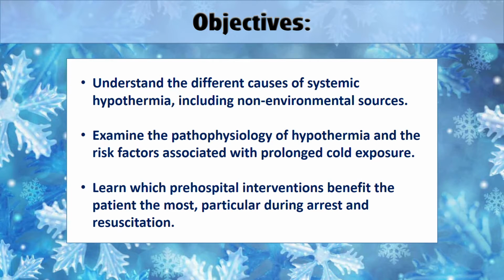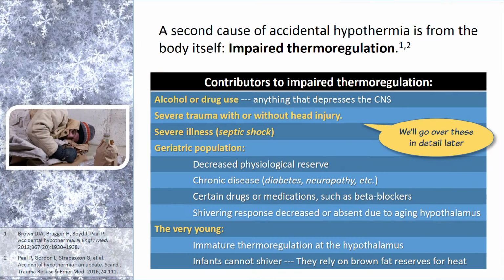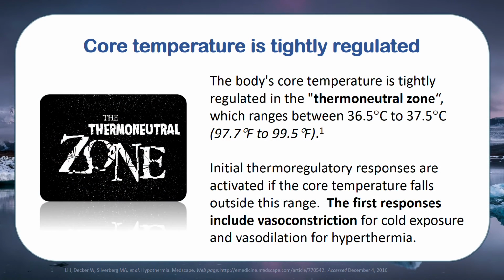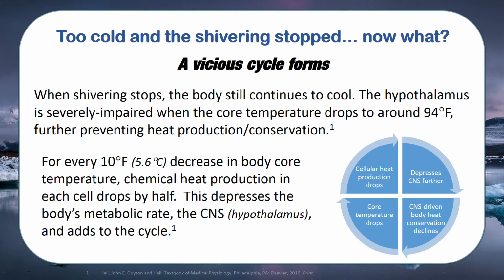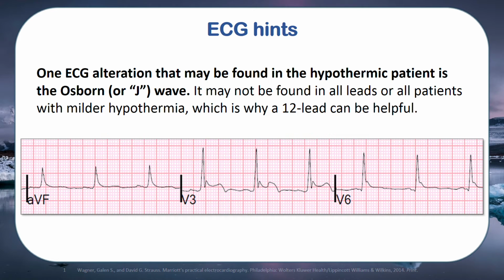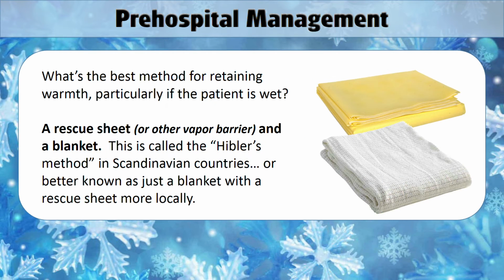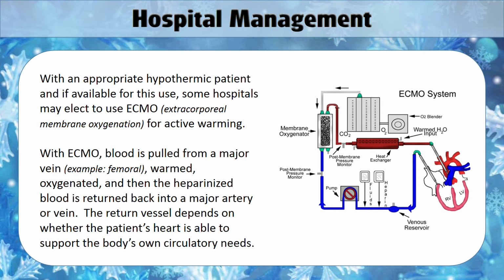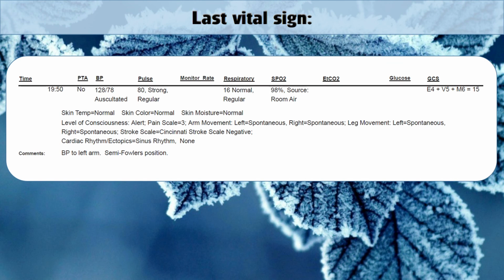Accidental Hypothermia: December 2016 Case Review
Case review covering accidental hypothermia in the prehospital setting, including both environmental and non-environmental causes.  Learn what the body does in response to the cold, how the more vulnerable populations are affected, and specific prehospital treatment needs.